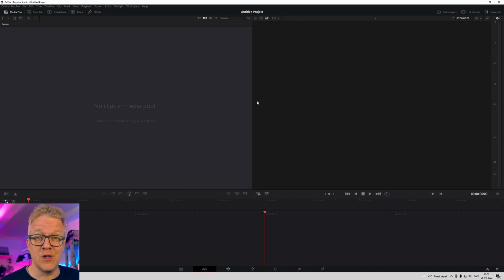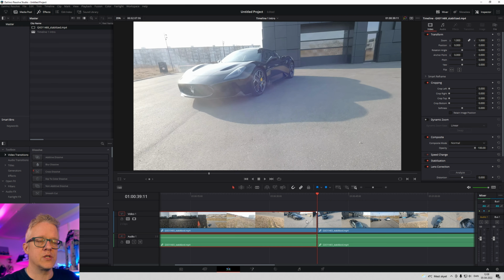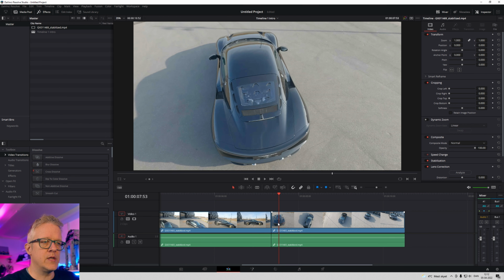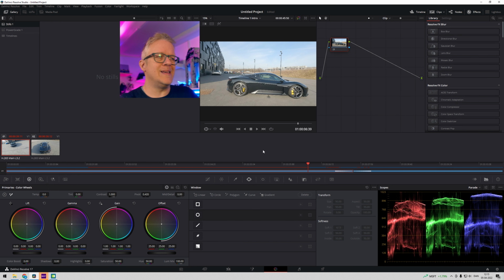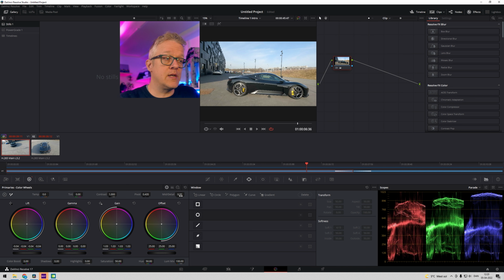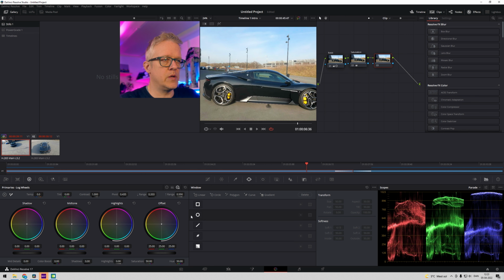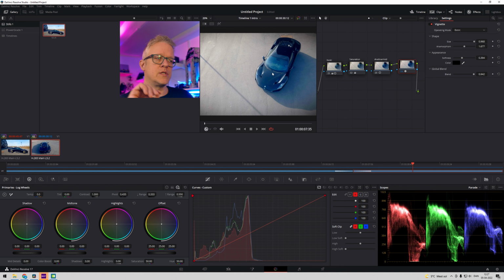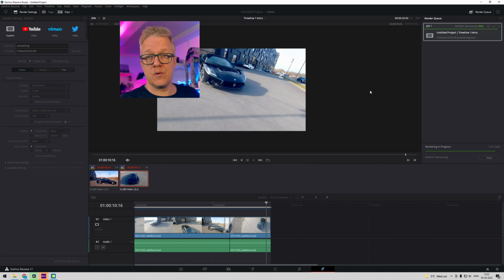Edit and colorgrade FPV footage in Davinci | Tutorial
So lets see if you guys can use this for anything - if it goes well, i might make more!

Reach out if you need something done - or just want to say hi.